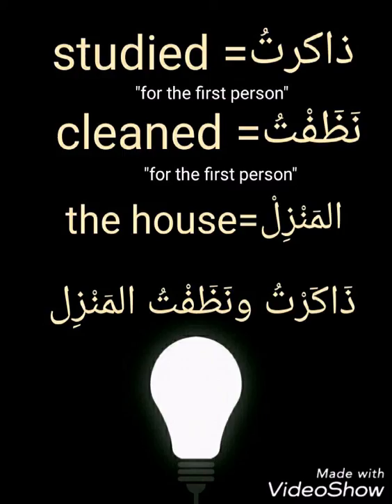How to say AND in Arabic | حروف العٙطف ١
Today you are going to learn how to say and "wa" in Arabic.
و is one of a set of words and letters in Arabic called"Horof el-atf" which used to link sentences with each other, but each one of these letters or words has different meaning specially when referring to which happened or happens first.

Vocabularies included:
أنا I, I'm
أنت You
ذاكرت studied
نظفت cleaned
المنزل the house
و and